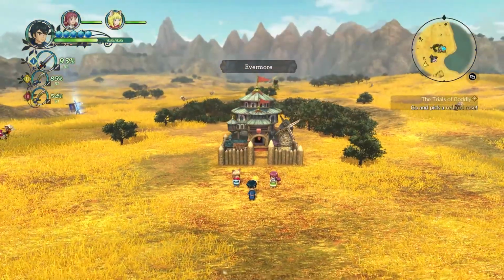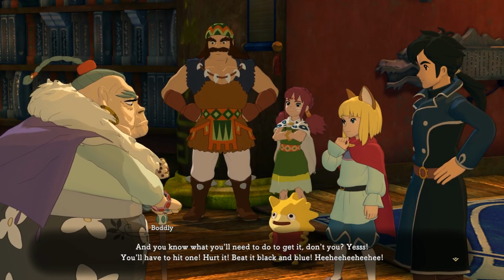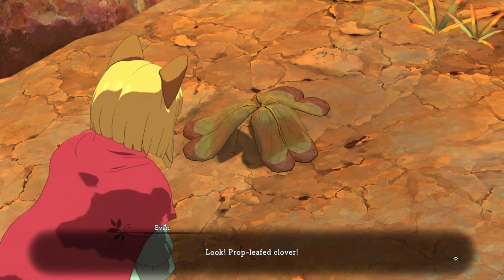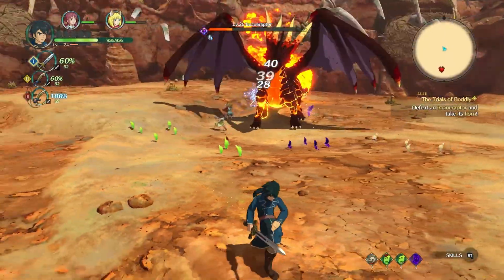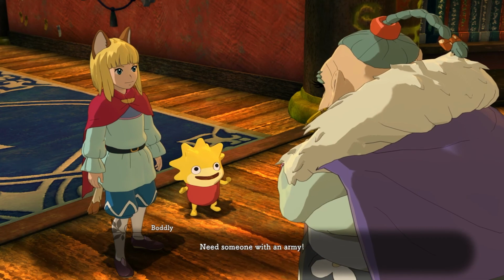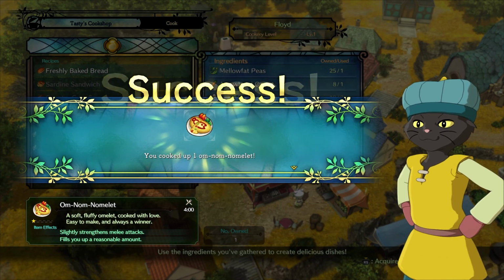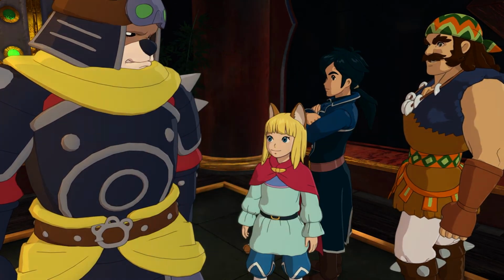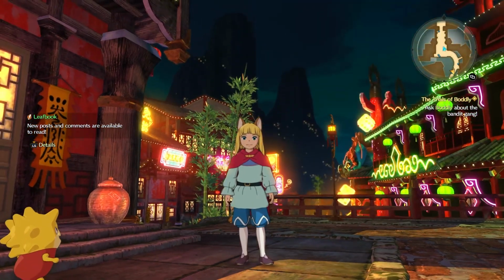Flower Picking and Dragon Hunting | Ni No Kuni 2 Revenant Kingdom EXPERT PC Action RPG [11]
After cleaning up the map behind us we head over to Goldpaw's library to hopefully learn about the other nations of the world. Unfortunately, Boddly the librarian has other ideas and sets us a set of trials before she allows us to touch any of her bookie wookies.

Chapters
0:00 Recap
0:36 Picking a Red Red Rose
5:47 Turning in the Red Rose
9:37 Hunting Incineraptors
17:15 Incineraptor Fight
23:37 Failing Recruiting a Higgledy
26:04 Turning in the Incineraptor Horn
29:42 Recruiting Gao Jia
40:47 Recruiting Bai Gon
41:54 Recruiting Min Ti
44:32 Recruiting Pi Chi
46:32 Closing Remarks

Ni No Kuni 2 Revenant Kingdom is a fantasy Action RPG set in the fictional kingdom of Ding Dong Dell and beyond. The protagonist, the former president of the United States, Roland was Isekai'd in our world via a nuclear explosion and was sent to this fantasy kingdom to help a the King to be, Evan in acheiving his grand Kingdom of Peace.

However Otto Mausinger, the most trusted advisor of the former King Leonard, conspired against Evan's father eventually orchestrating a coup to take the throne from Evan in a coup. This forces Evan to instead build his own kingdom from scratch to realize with the help of Roland to fulfill his dreams.